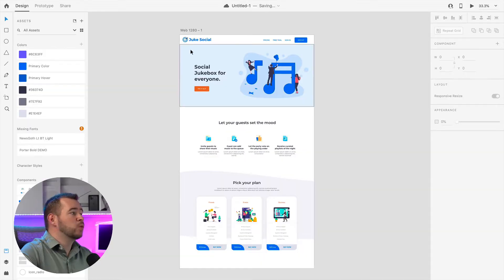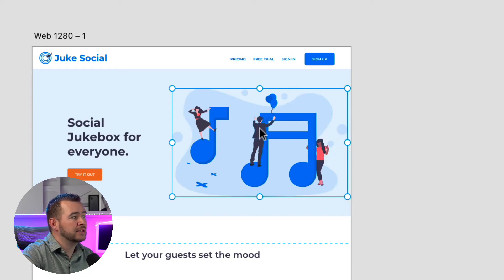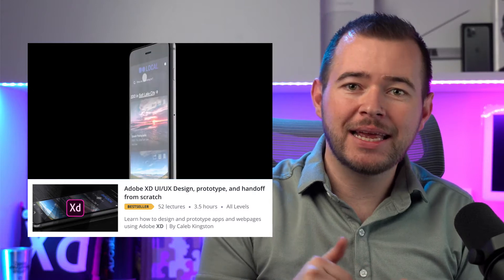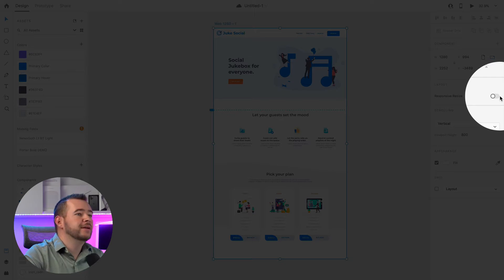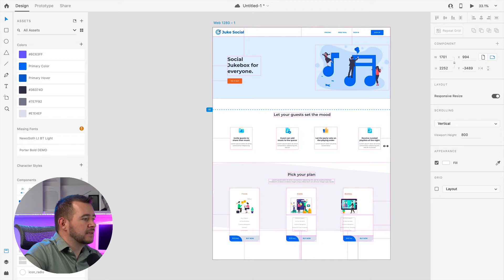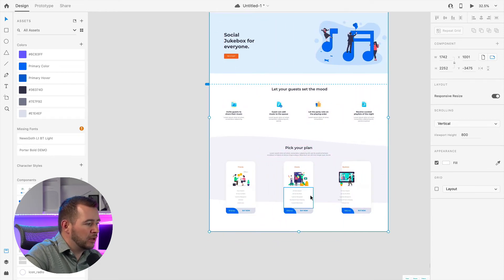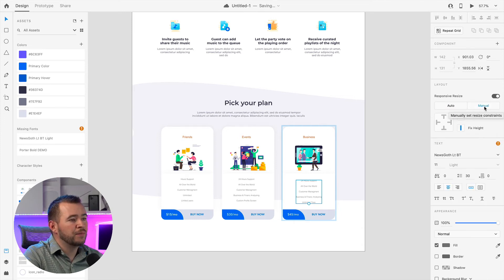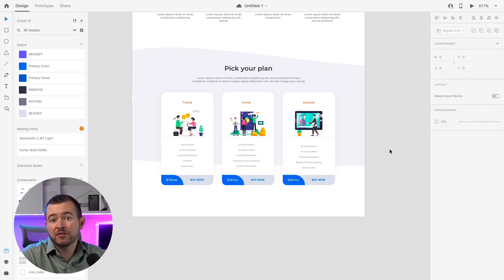Mastering Responsive Resize in Adobe XD